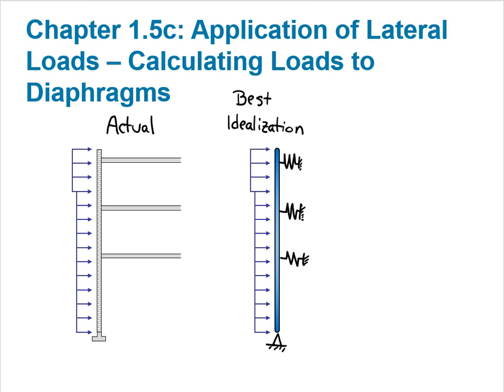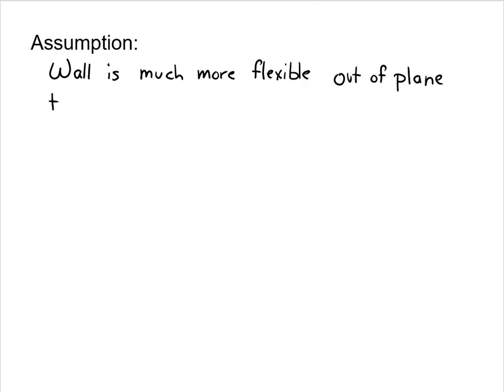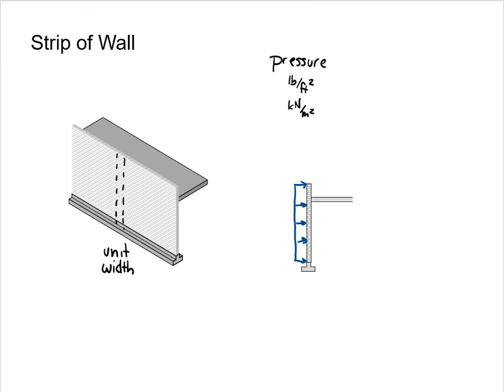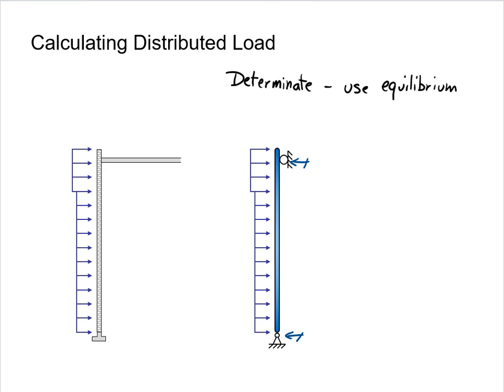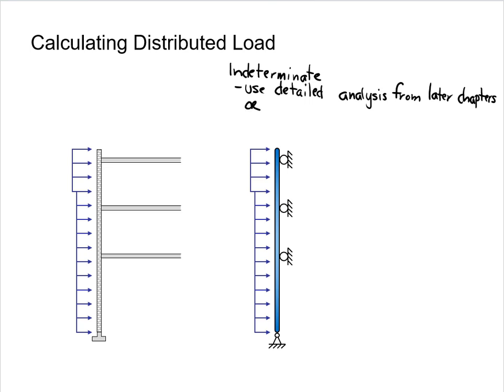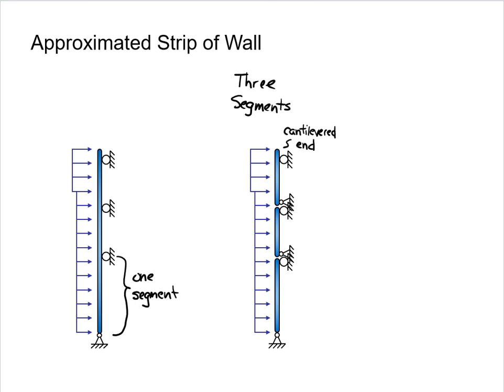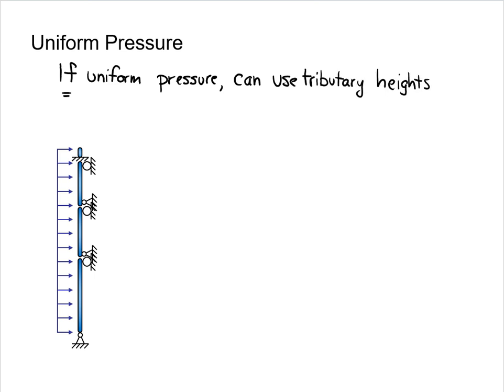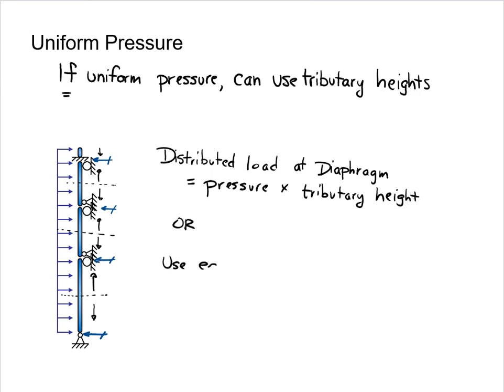Application of Lateral Loads – Calculating Loads to Diaphragms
See how to implement the analysis process covered in the previous video.  Learn how to calculate the distributed load generated on the edge of a diaphragm due to lateral pressure on a structure.

This is part of a mini-series of videos.  This video follows The next mini-series of videos covers how to convert the distributed load on the diaphragm edge into point forces at the lateral load resisting elements